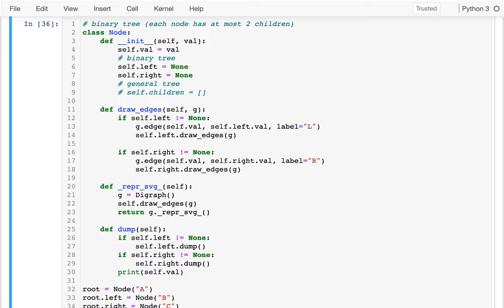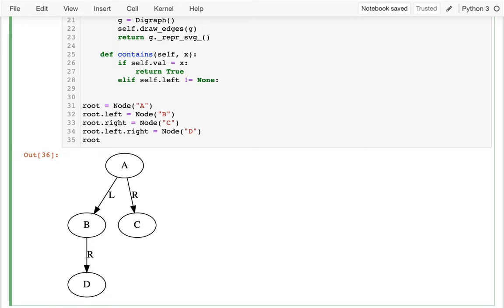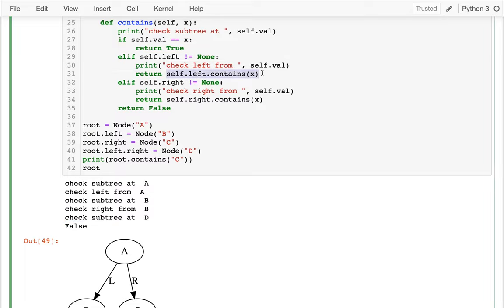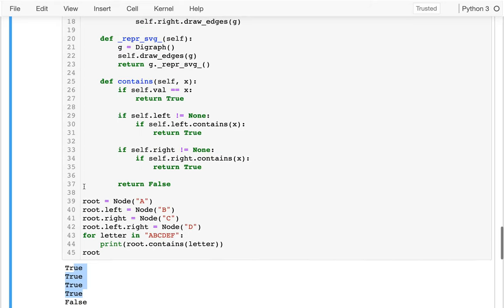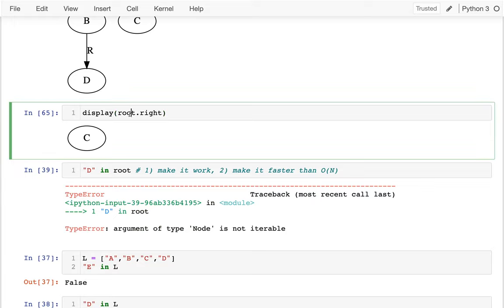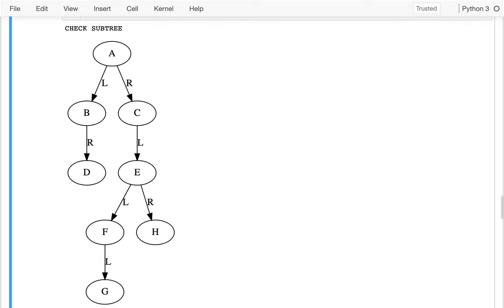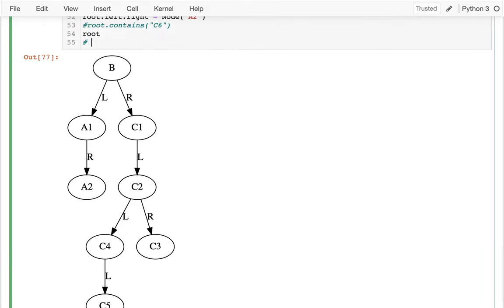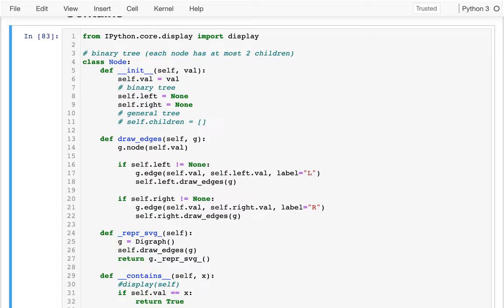CS 320 Feb19-2021 (Part 3) - Tree Search